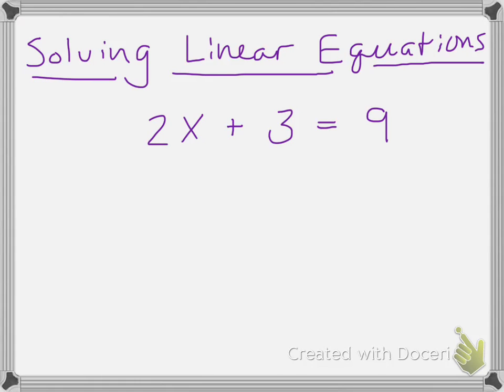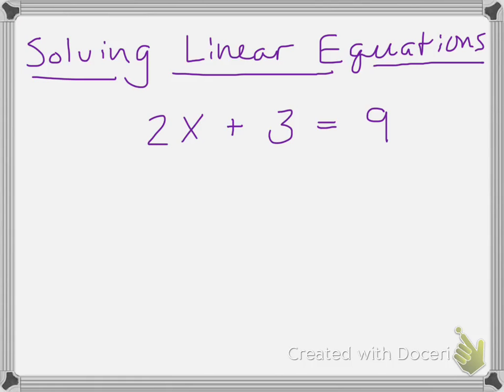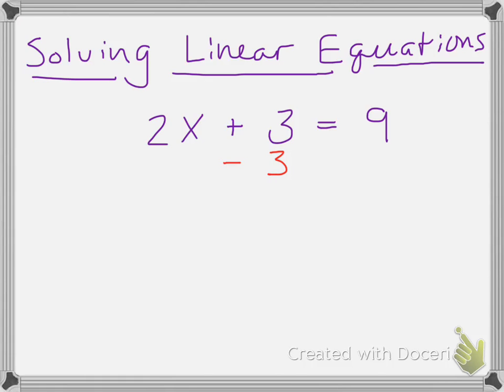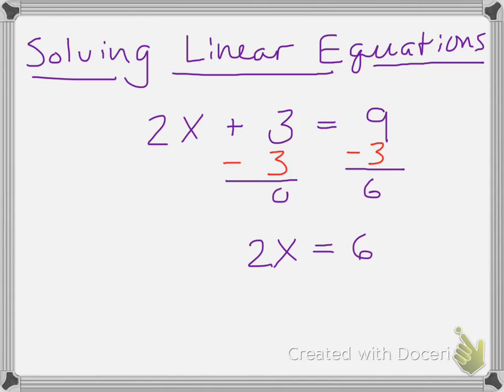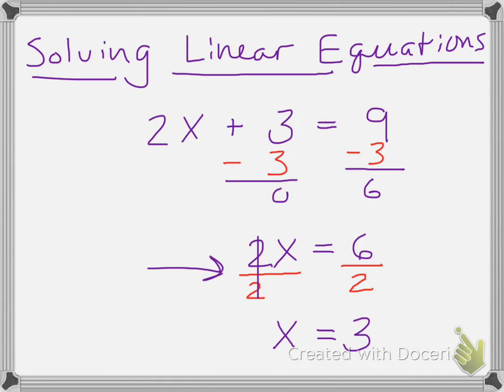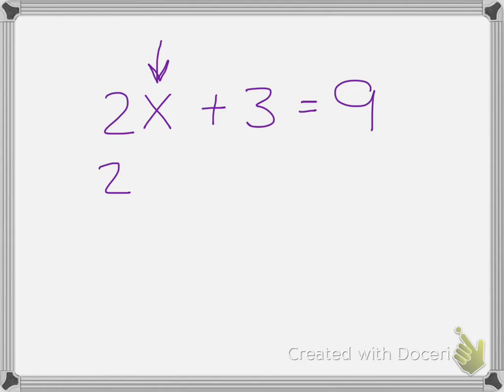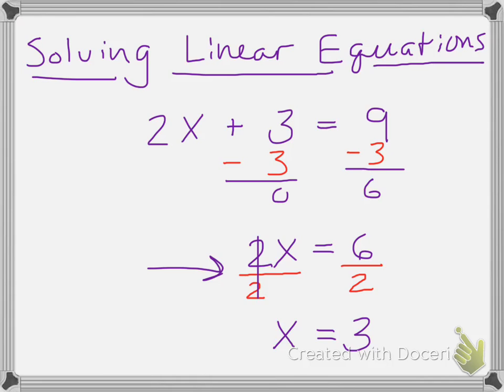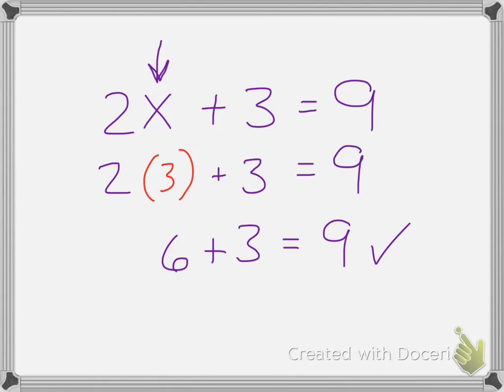How toSolve One-Step Linear Equations